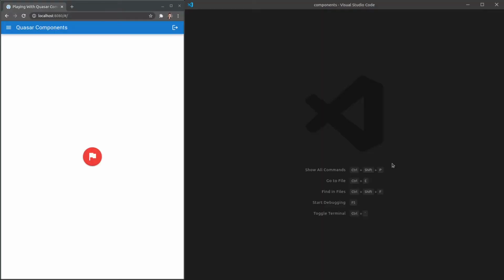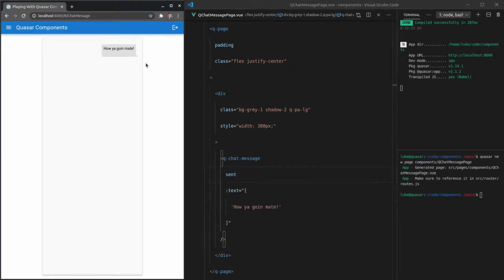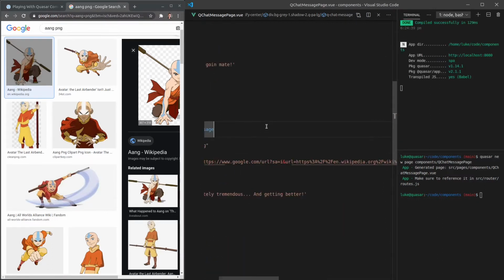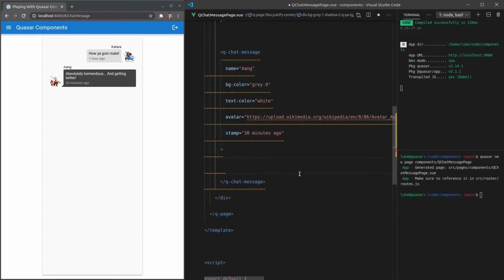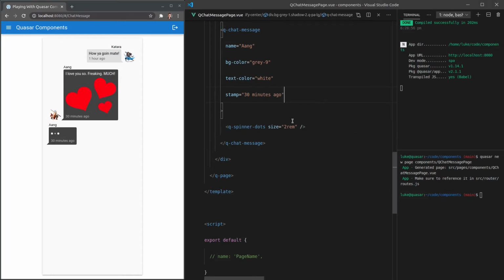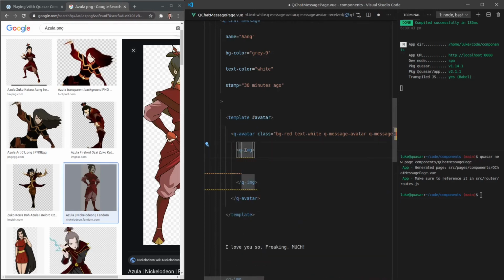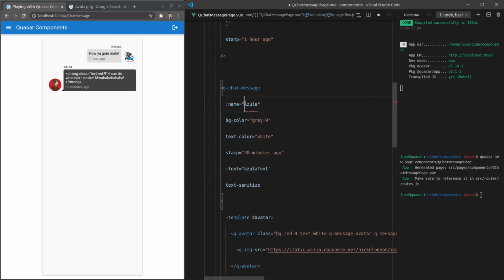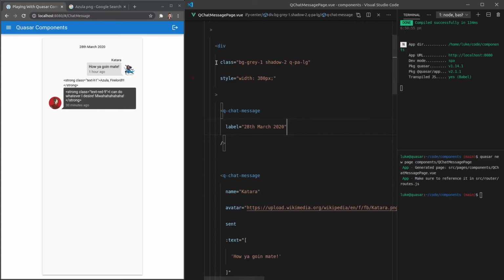Quasar Components - Chat Message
Quasar even has its own chat components! Check it out, you're gonna love this...